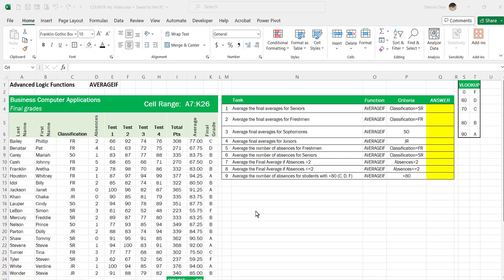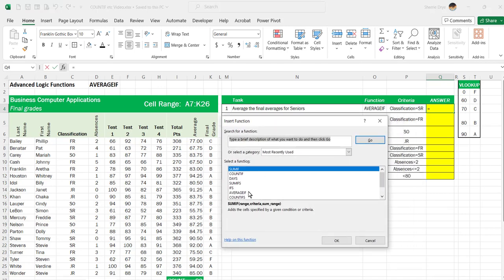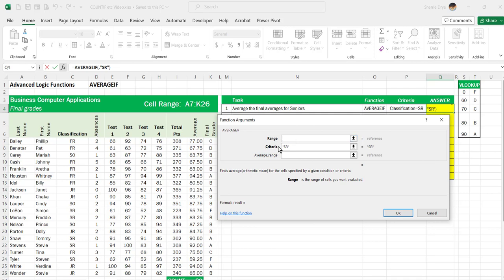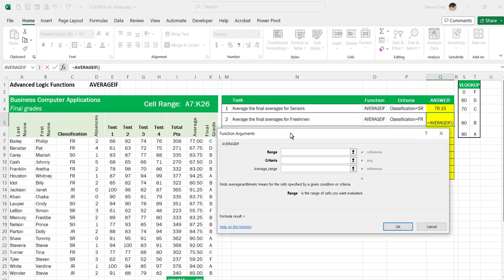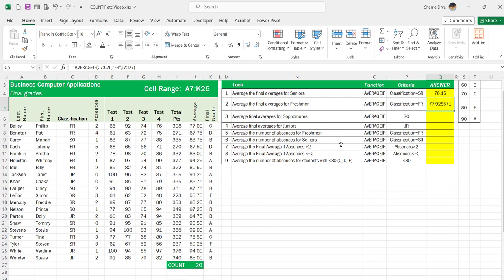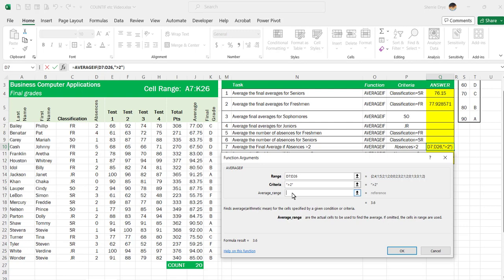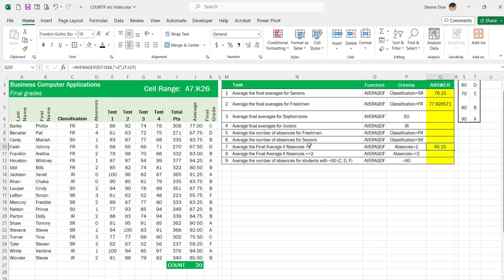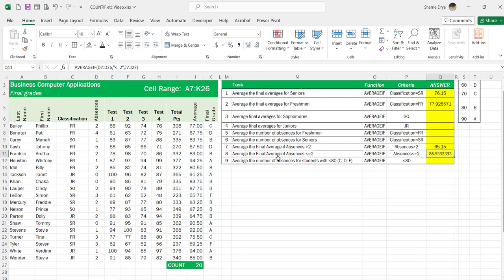EXCEL AVERAGEIF Function